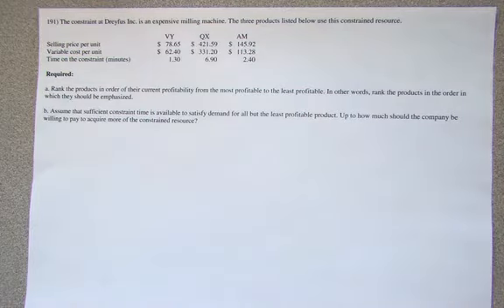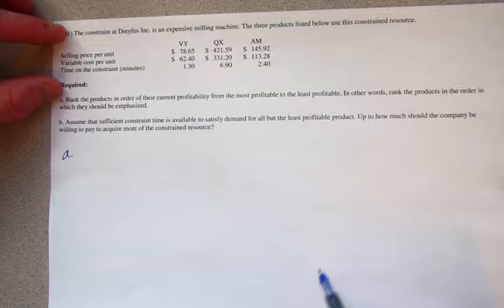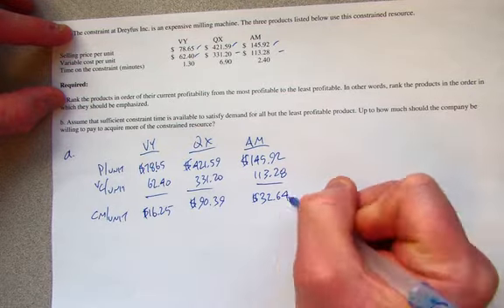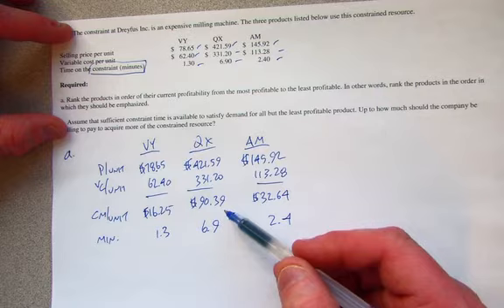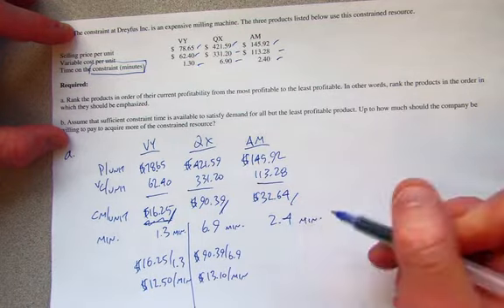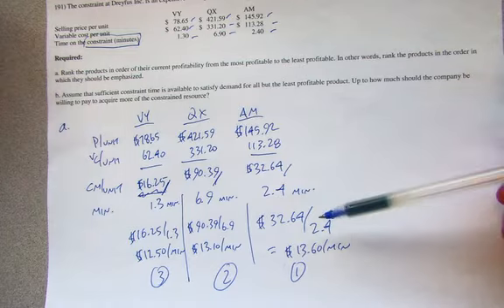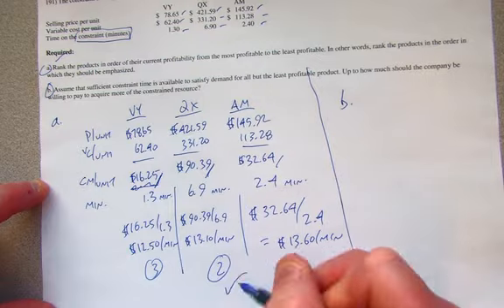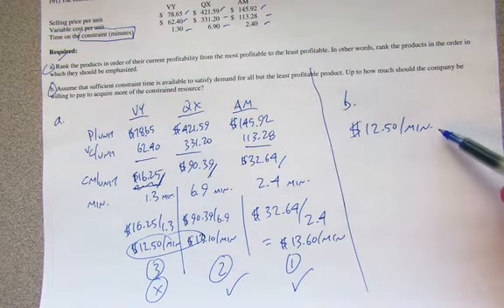Constrained Resource Profit Maximization